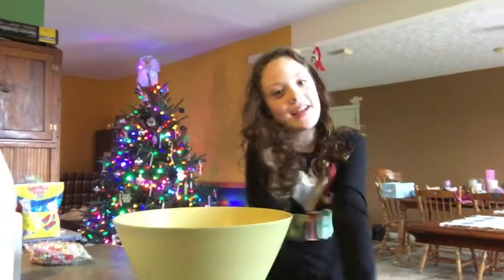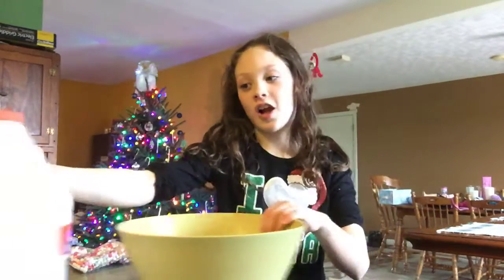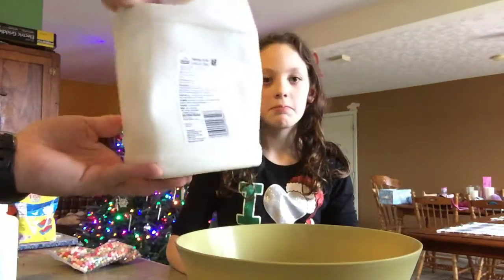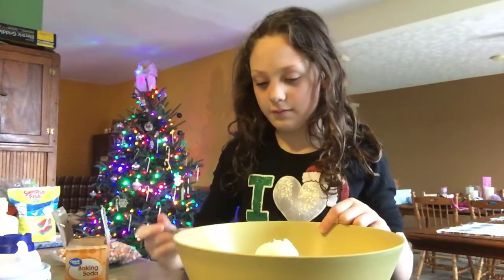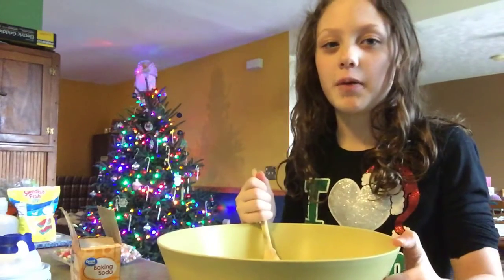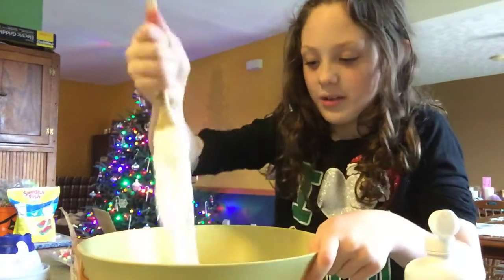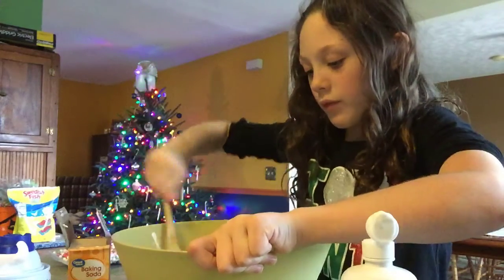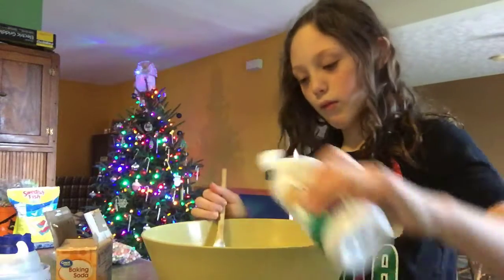Making white slime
It’s actually white gum ball slime.